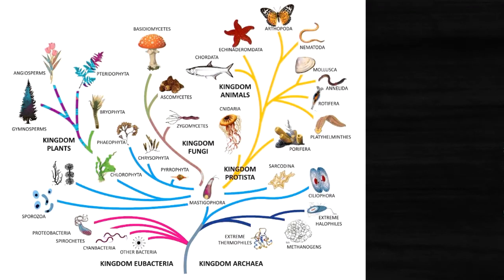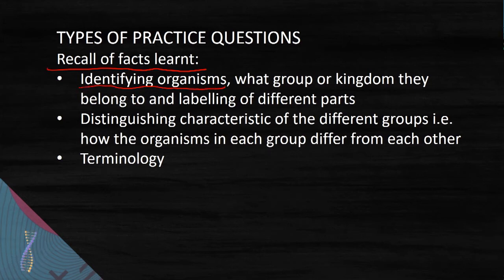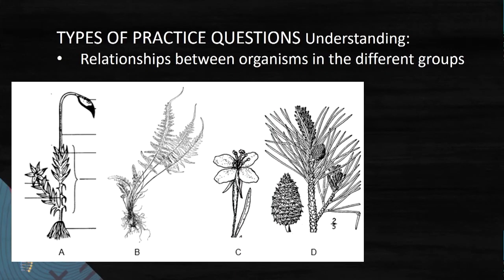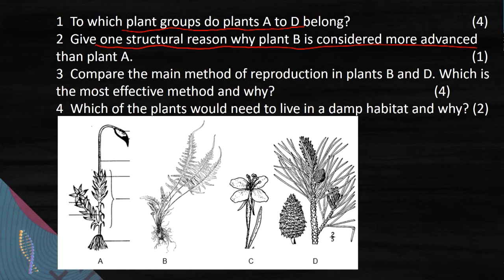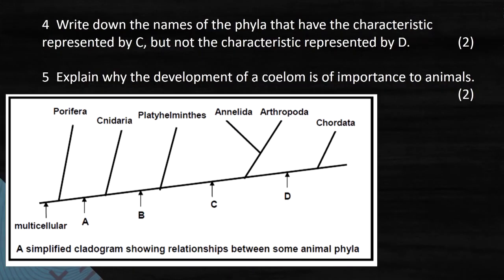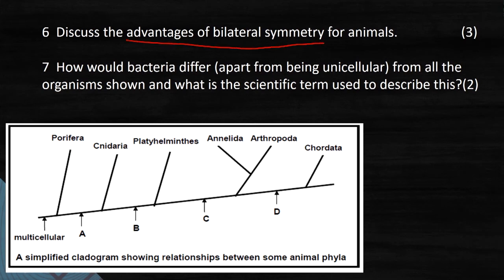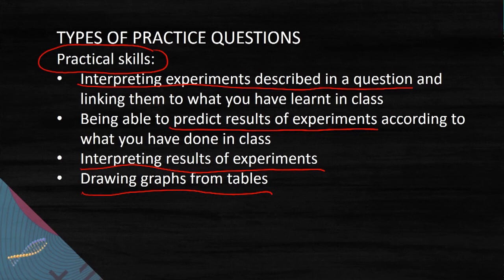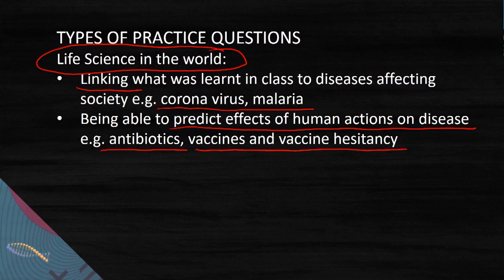Life Sciences Grade 11 Biodiversity Consolidation